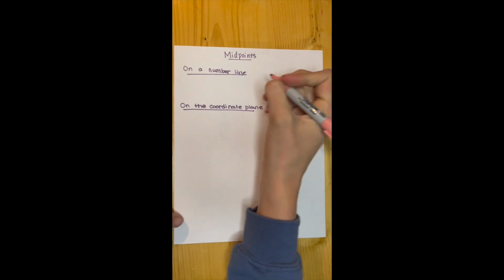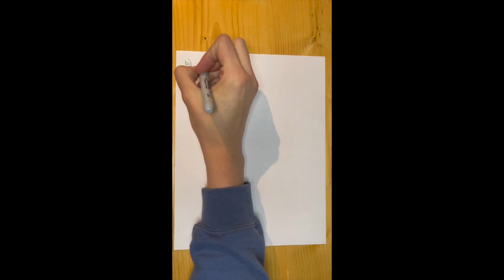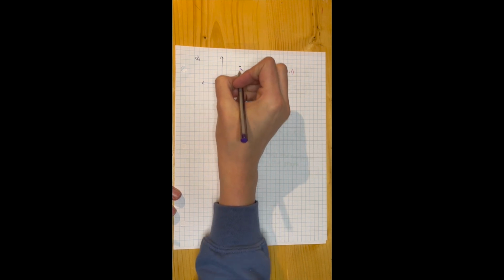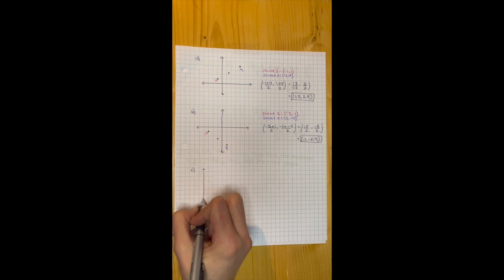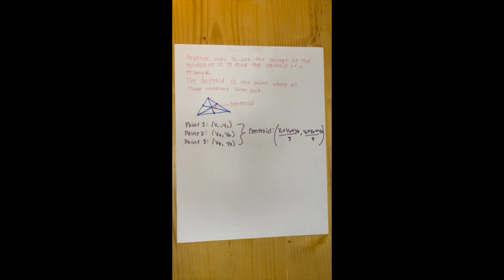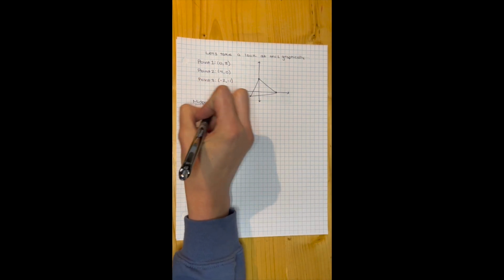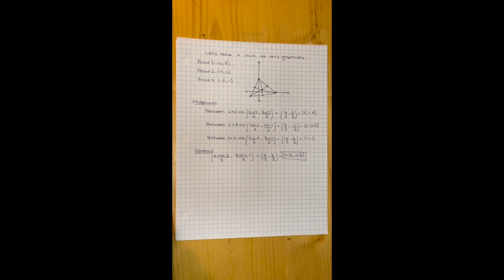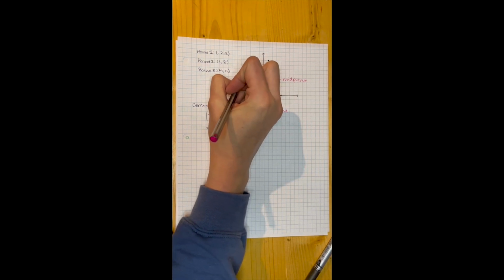Midpoints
Hey, check out this quick video on how to find the midpoint on a coordinate plane!